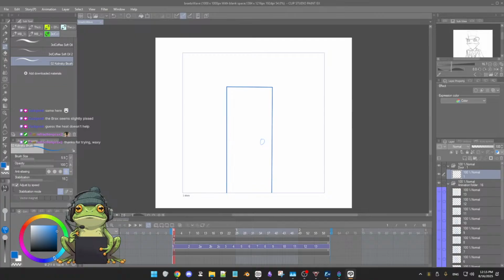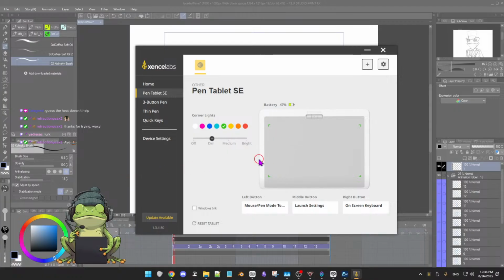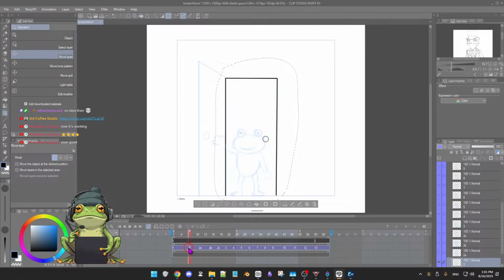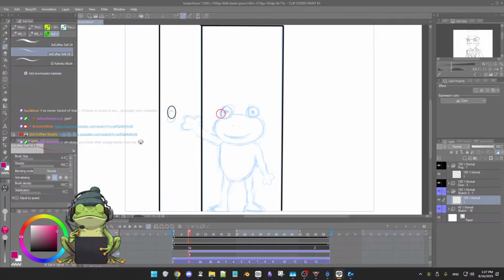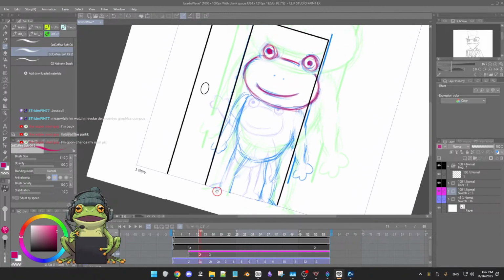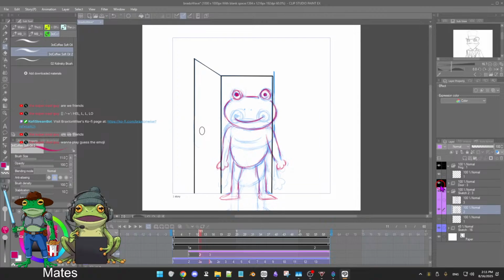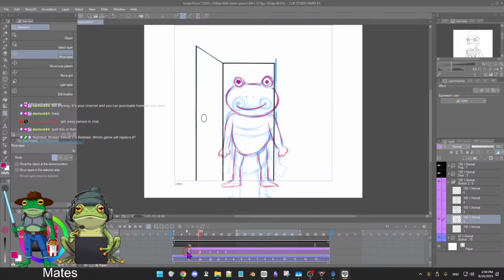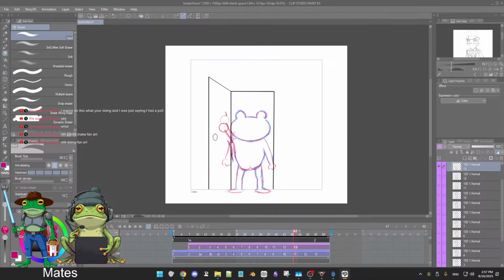Gif Emote, Blender, and braxtoWave part 2, Redux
Working on the next gif emoji. Hang out, chill while I draw and talk.

Join my Braxtopia Discord Server, let's build a community of artists and enthusiasts!